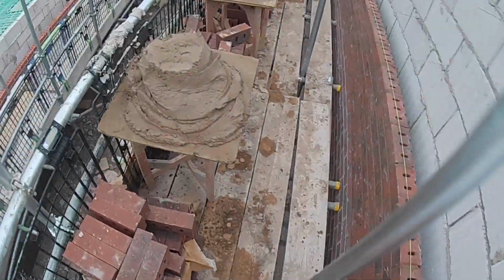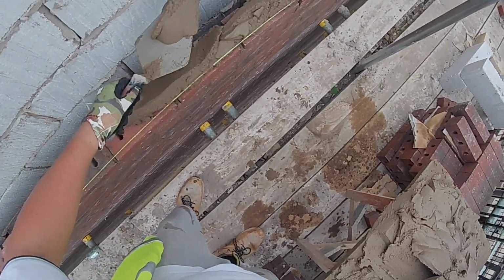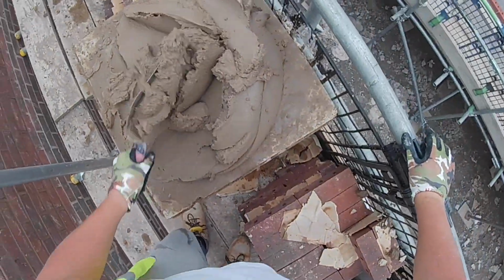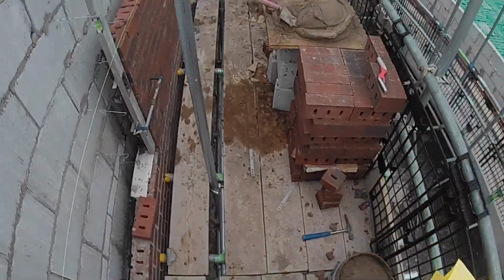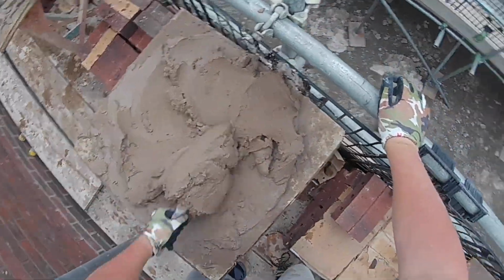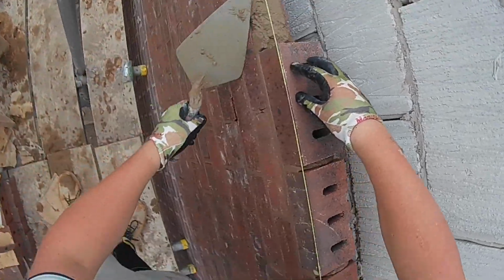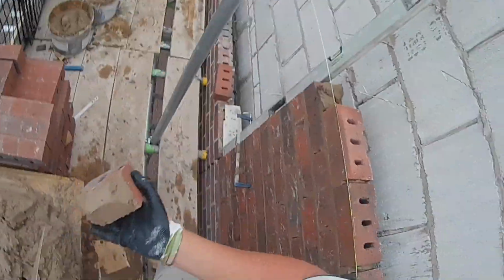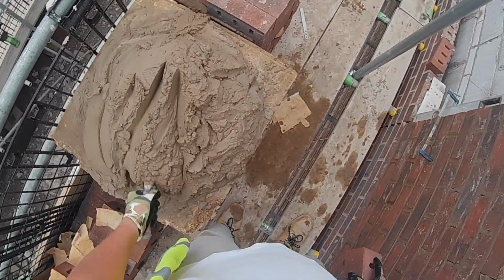Bricklaying Vlog - Taking Over a Creamy Band Lift - How I got My Start on Price? - Part 4